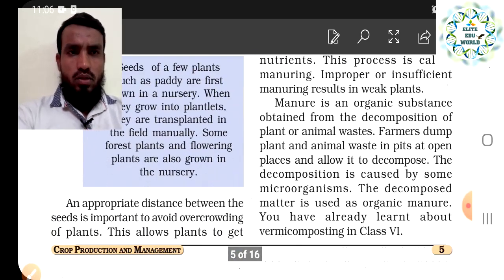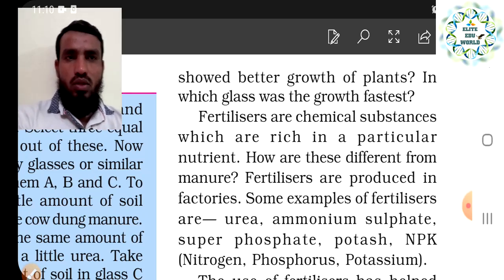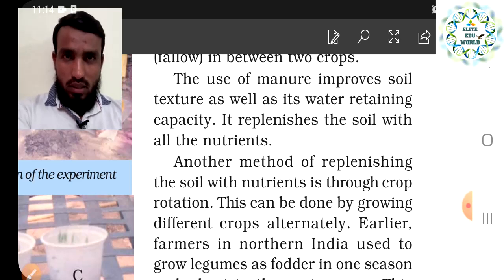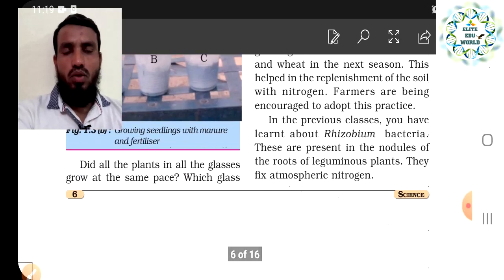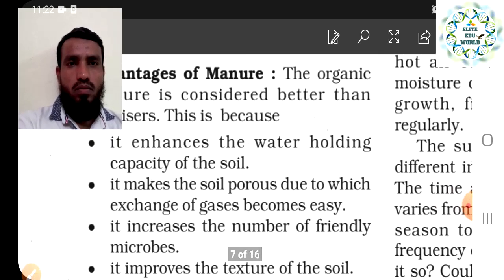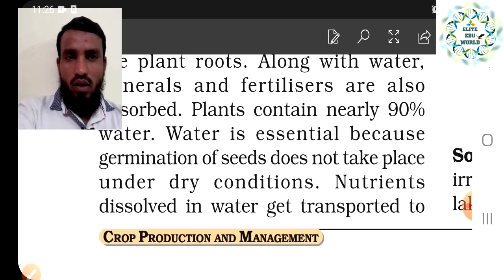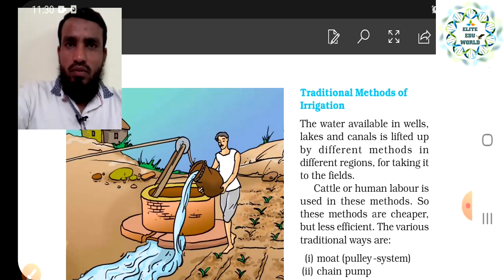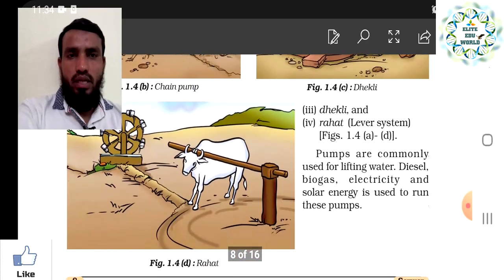NCERT 08th std Chp 01 Crop production and management Video 04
To watch all the video follow the bellow link.